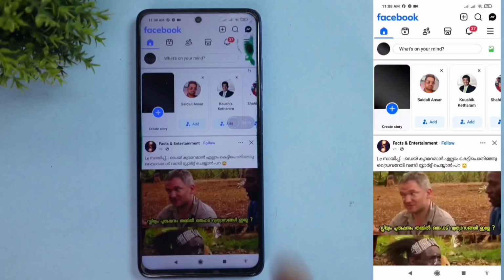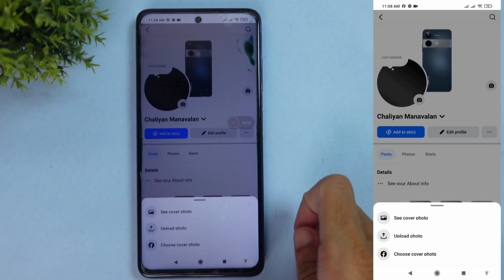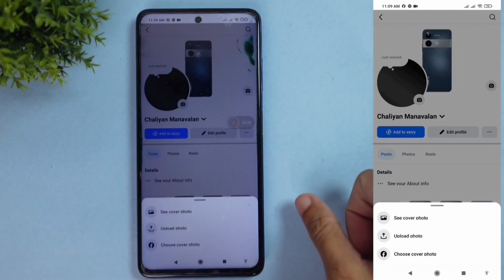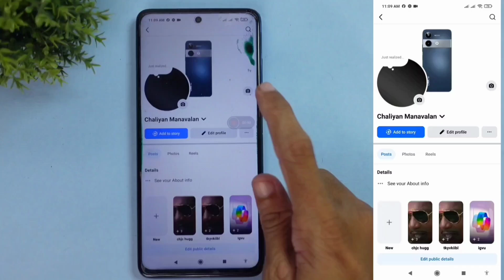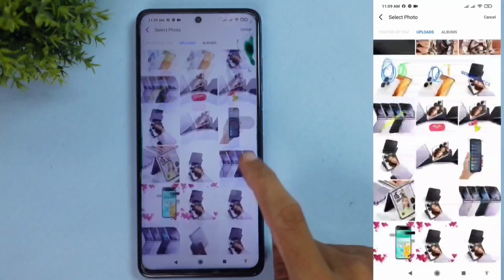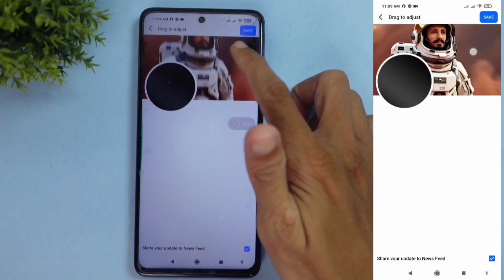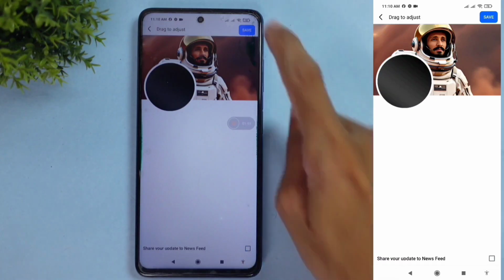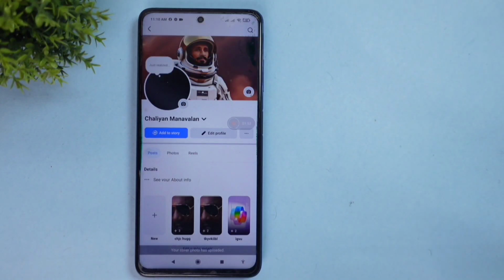How to Change Your Facebook Cover Photo | English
In this video, we’ll show you how to change your Facebook cover photo in English. Watch the full tutorial to learn the simple steps to update your Facebook cover photo easily.